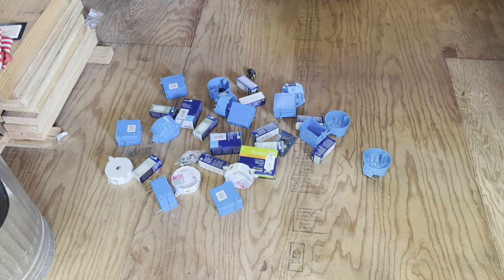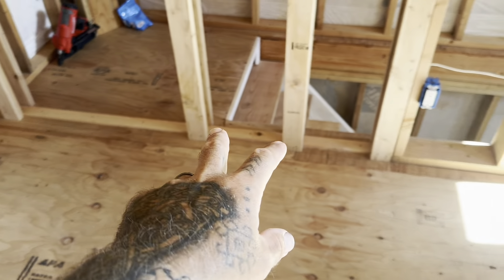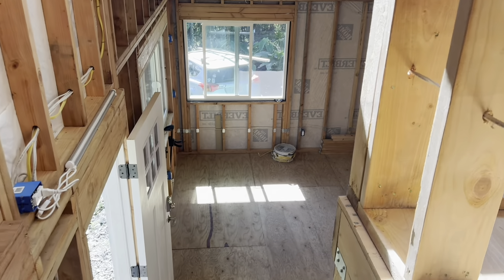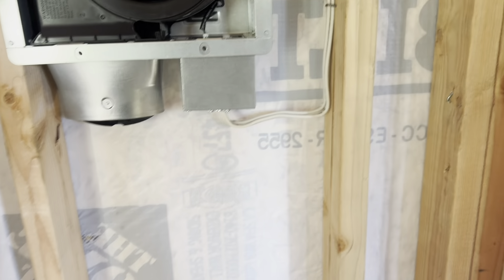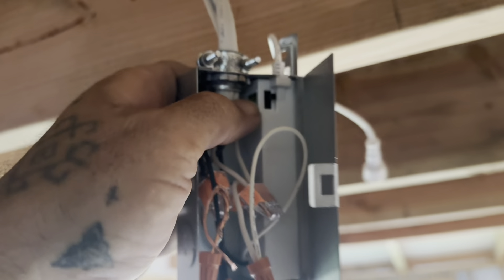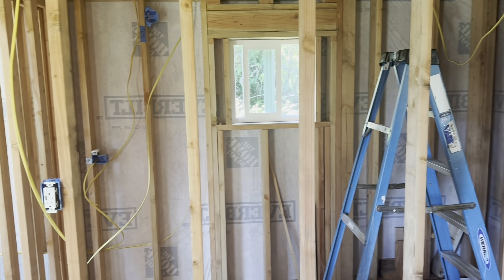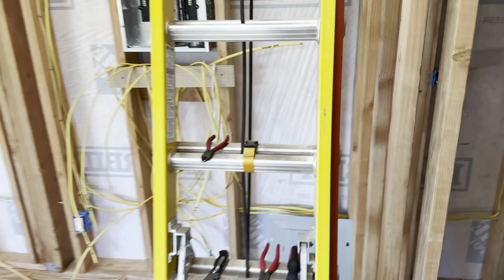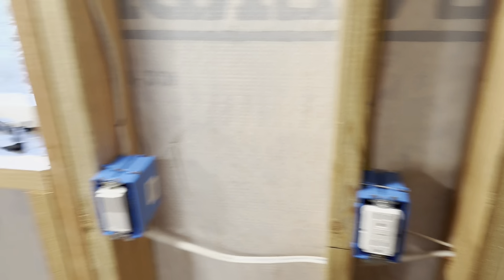Ohana Series: Finishing up the electrical, mostly (15)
In this video the majority of the inside electrical rough in is complete. A few things remain for outside wiring.

Thanks for finding my channel!